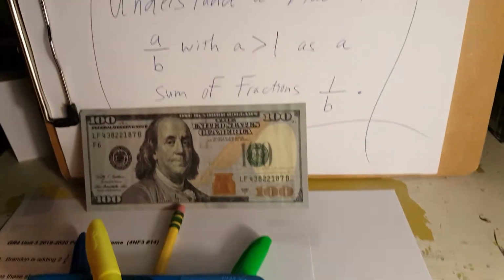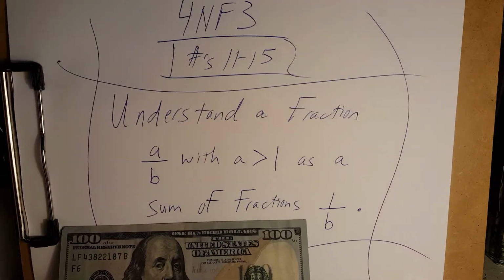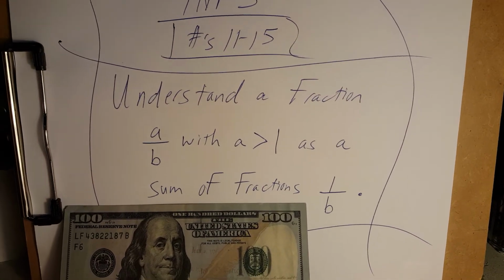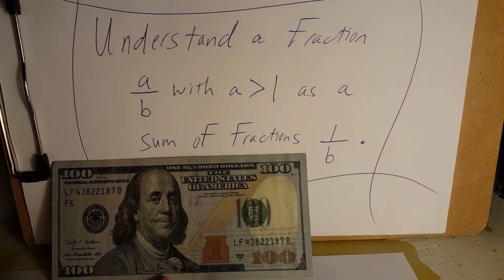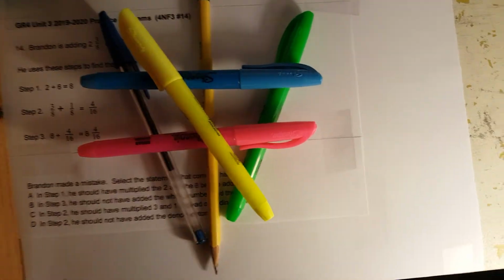4NF3 #14 (adding mixed numbers, steps)